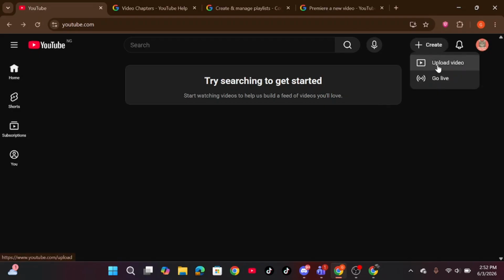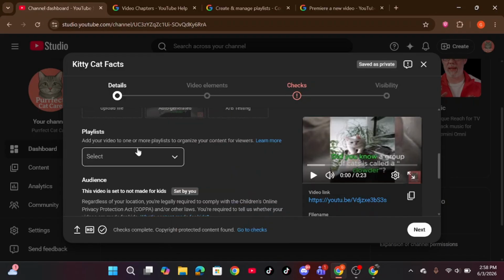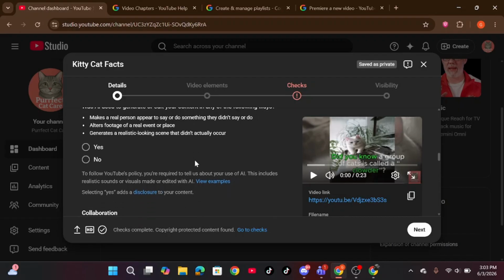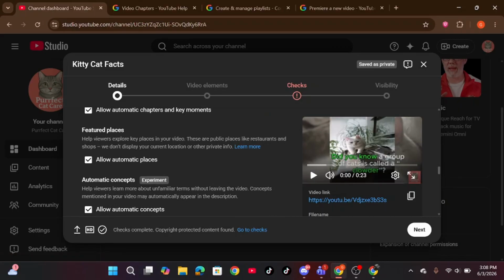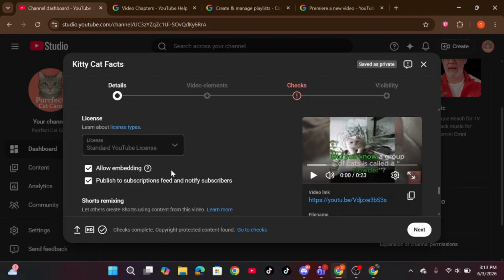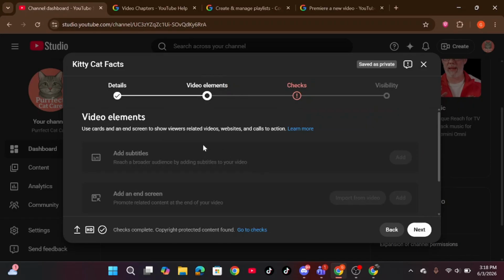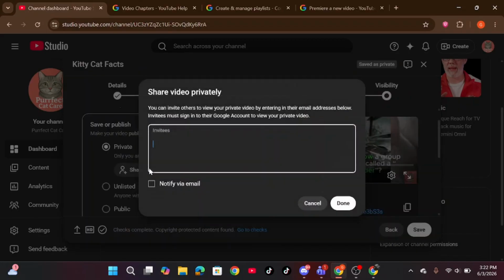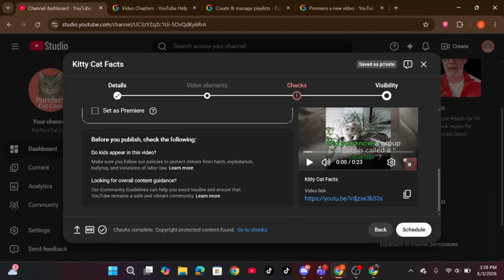Upload YouTube Videos Like a Pro in 2026 (New Settings Most People Miss)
Learn how to upload YouTube videos in 2026 using the latest YouTube Studio settings. This step-by-step tutorial shows you exactly how to upload your video, optimize title and description, choose the right visibility settings, and use the newest upload features for better reach and engagement. Perfect for beginners and creators who want to grow faster on YouTube.